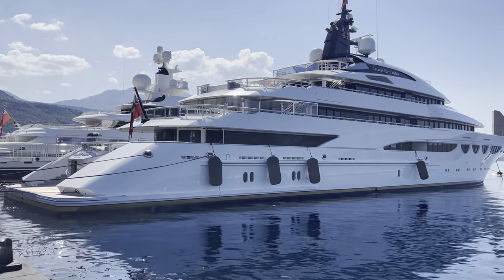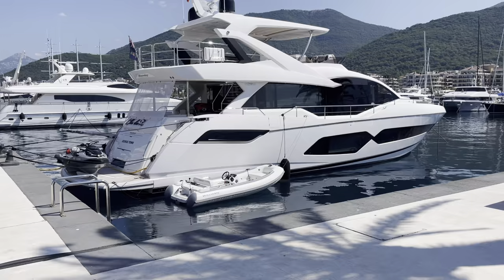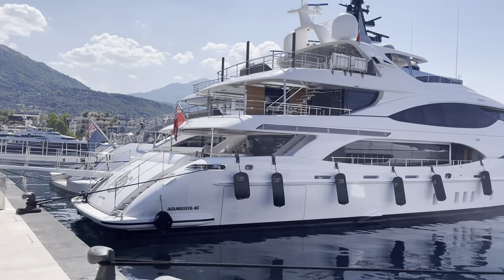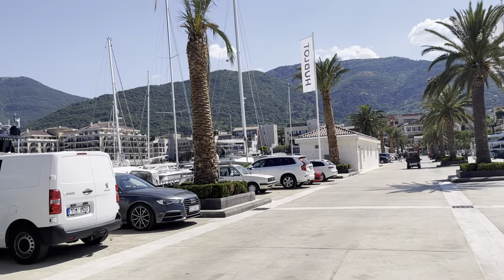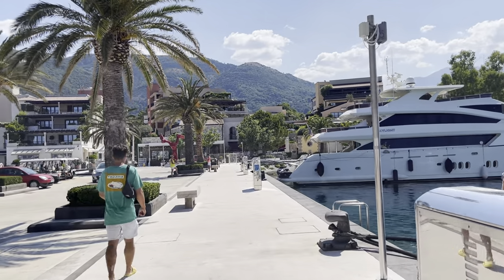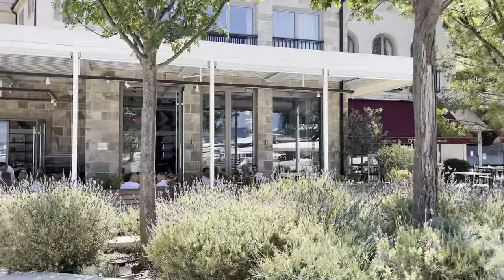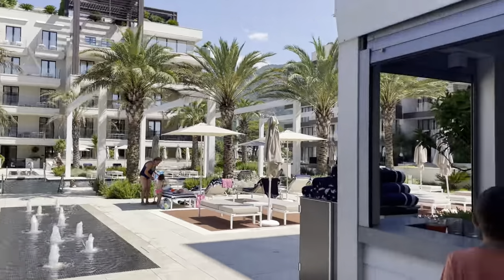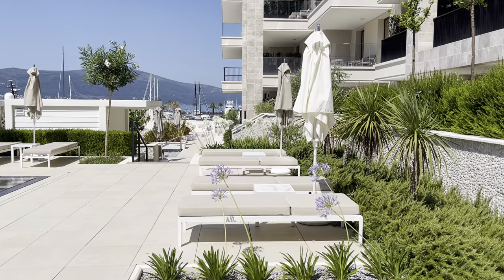Where the Big Yachts Park: Stroll Porto Montenegro with Rudy Maxa - July 2021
In the town of Pivat, in a country on the Adriatic the size of Rhode Island, the wealthy park their mega-yachts.  And fortunately you're just steps away from the nearest Dior boutique.